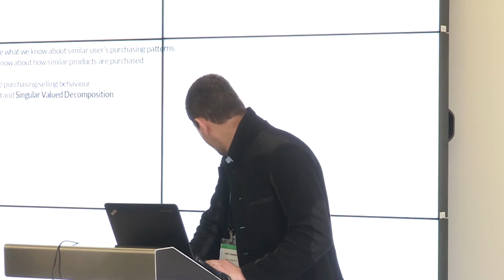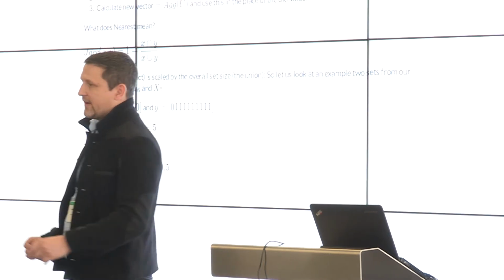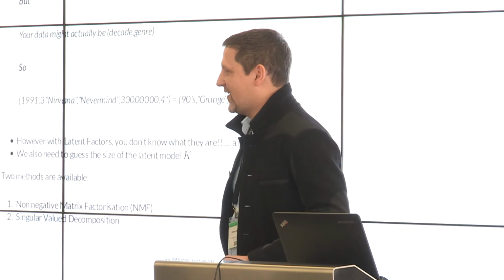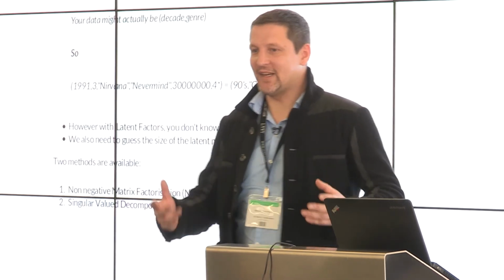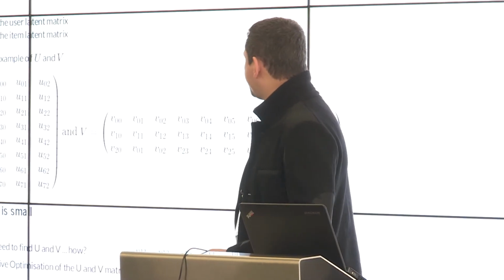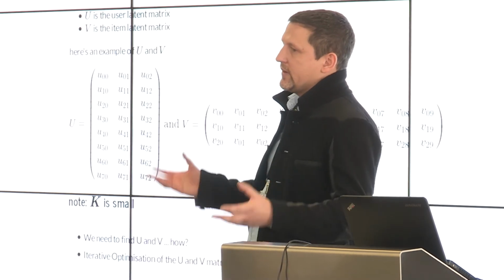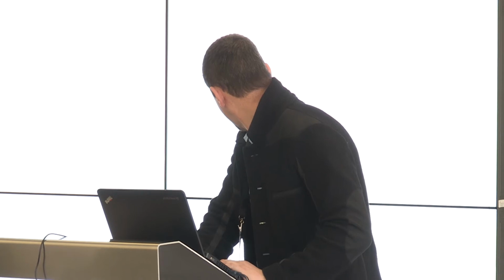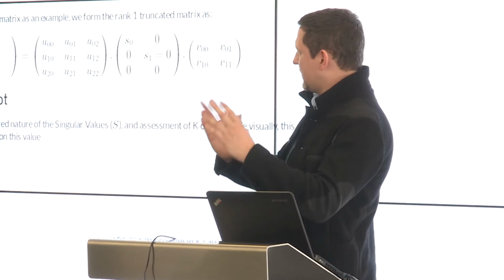Jonny Edwards - Recommenders in Python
Recommender Systems are now ubiquitous in solving the problem of predicting latent behaviour from customer data. This workshop presents an introduction to this problem using a wide range of Python based libraries. We firstly review the general problem and simple collaborative filtering methods in numpy, before examining Matrix Factorisation using the SVD methods present in scipy and the sparsesvd. We then explore Non-negative Matrix Factorisation and binary problems using the nimfa library. To summarise, we end end with a comparative study on an example data-set, comparing efficacy and accuracy. 00:00 Welcome!
00:10 Help us add time stamps or captions to this video! See the description for details.